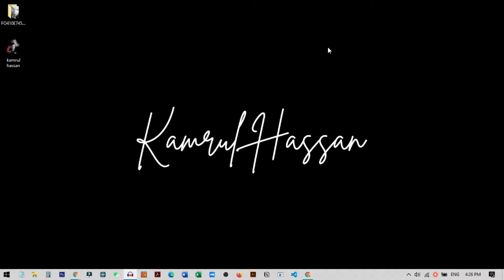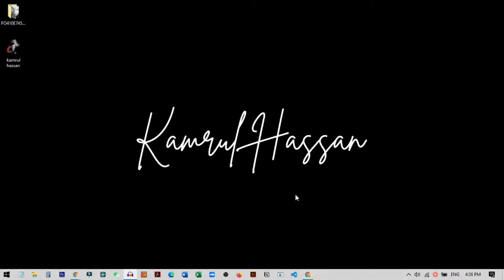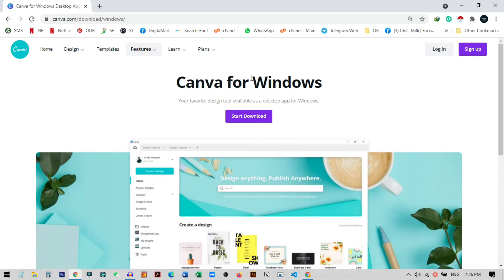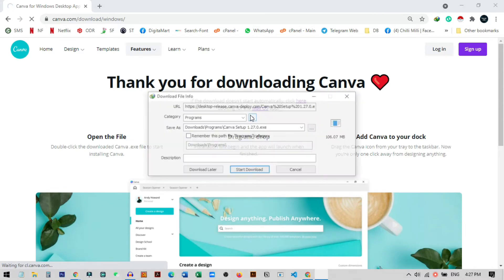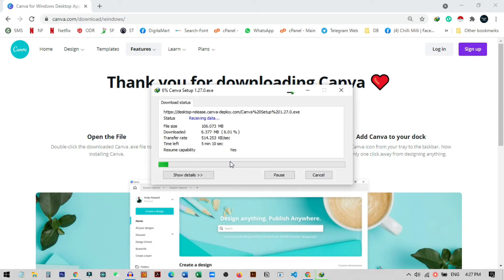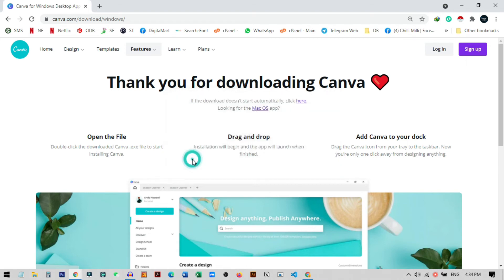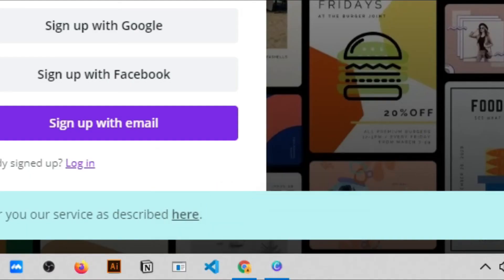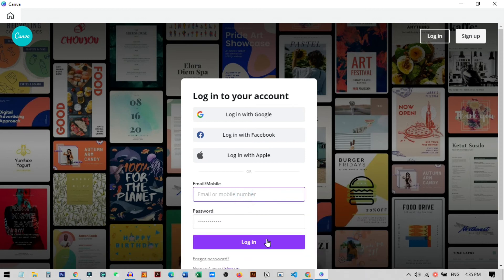Download Canva for Pc 2023 | Mac & Windows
In this video I show how to Download Canva for Pc Free. You can easily download it for both Mac & Windows.

Canva is one application that essentially has practically every one of the apparatuses that requirement for photograph altering, logo making, video making, and so forth and so on and canva has everything. Despite the fact that canva has applications accessible for pc in case you are utilized to the versatile adaptation you most likely need to utilize them on your Pc also.